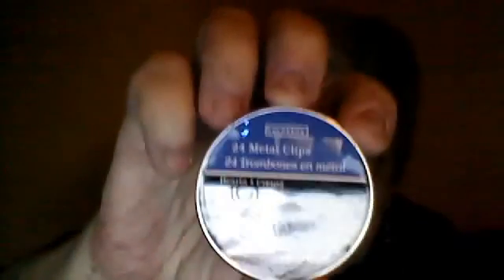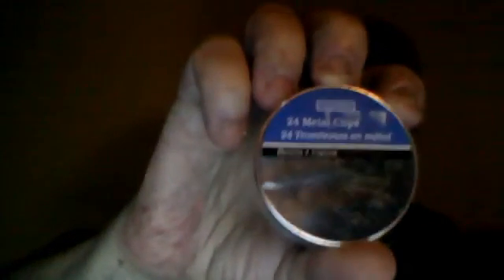Goodies from a friend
Yummmmmmmmmmmmmmmmmmmmmmmmmmmy Crafty Goodness!